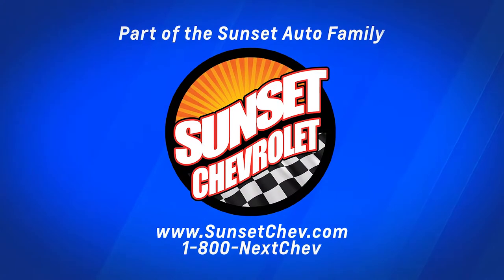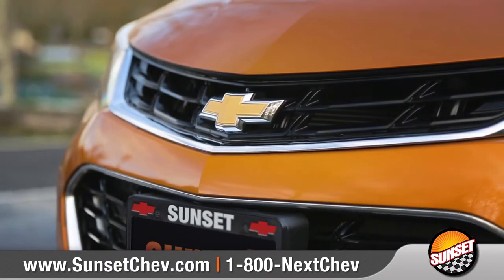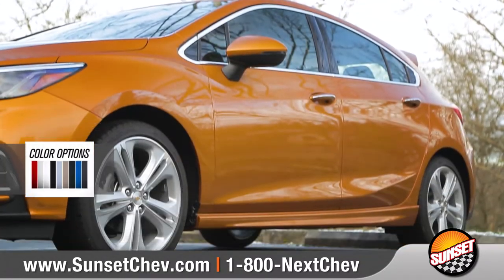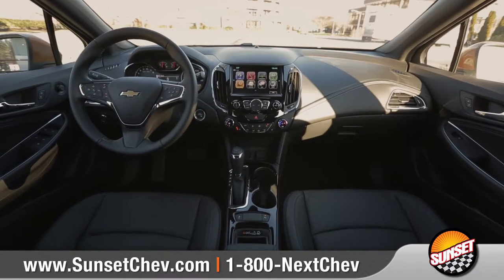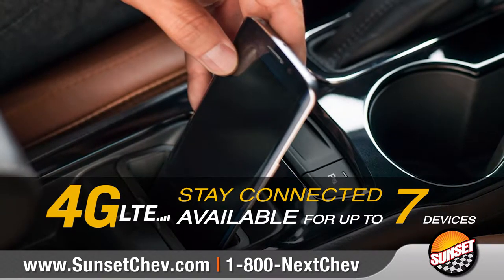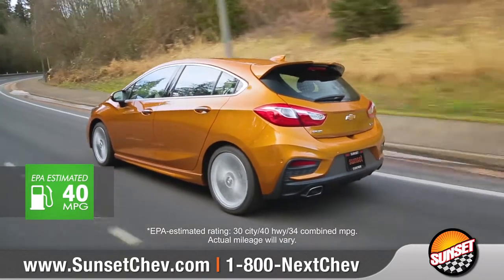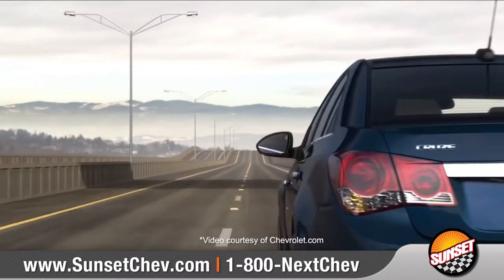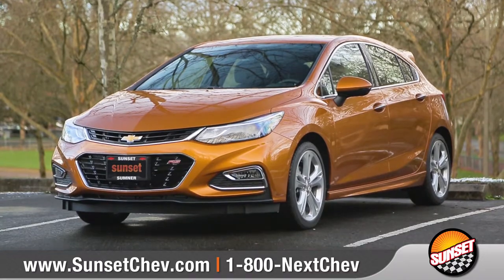2017 Chevrolet Cruze Hatchback - Sunset Chevrolet in Sumner Washington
Welcome to Sunset Chevrolet, Home of the ORIGINAL Warranty Protection For Life and Oil Changes For Life!  to see all we have ready for you to test drive!

Whether you’re zipping around city streets or navigating winding roads, the new 2017 Cruze Sedan and first-ever Cruze Hatchback is made just for you. With a unique combination of entertainment technology, remarkable efficiency and available advanced safety features, this sporty compact car helps you get where you’re going without missing a beat.